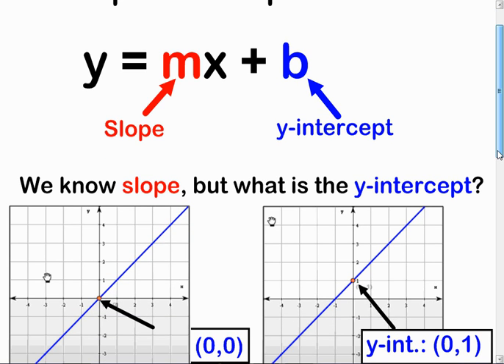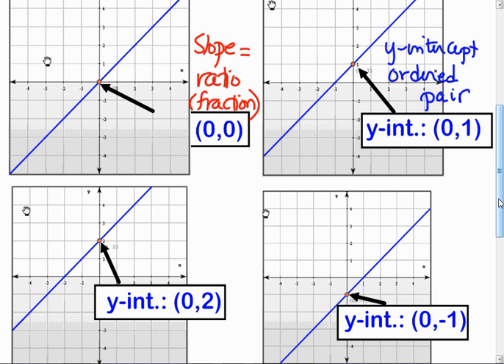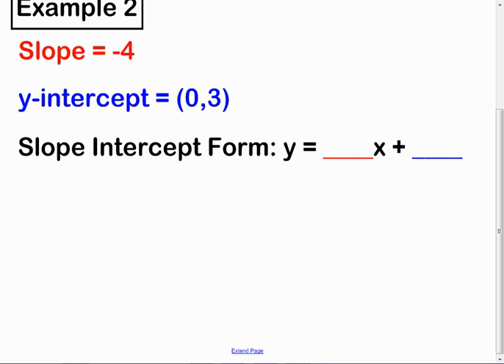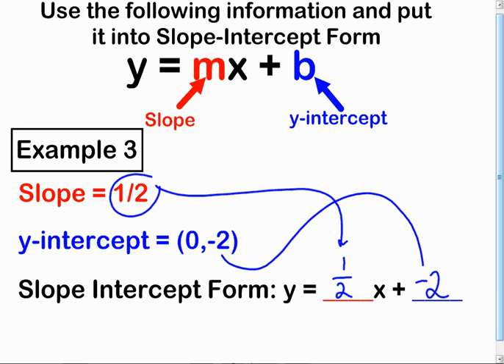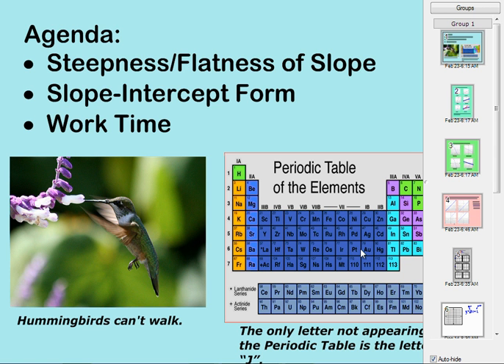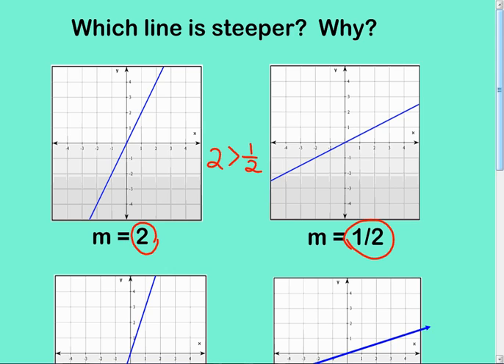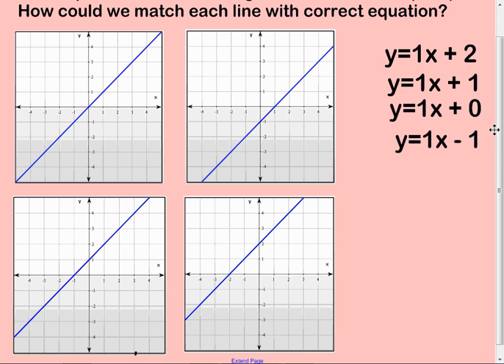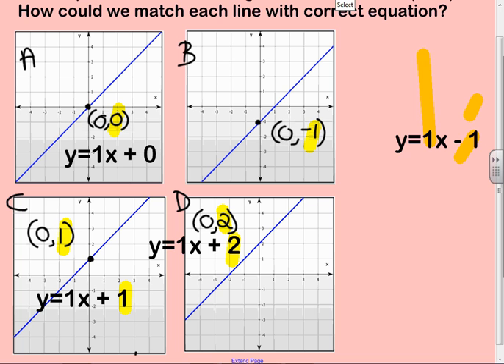Sect 5 6 Slope Day 1